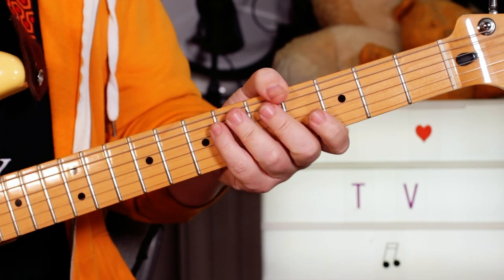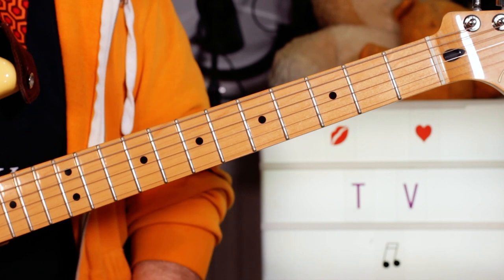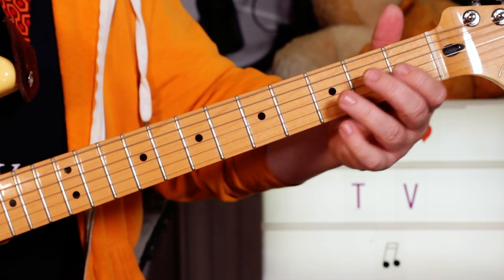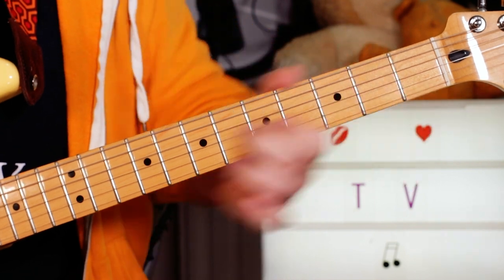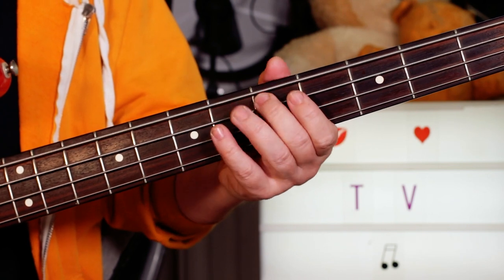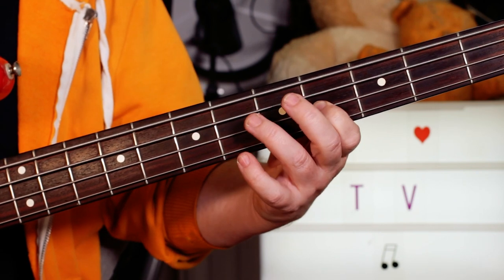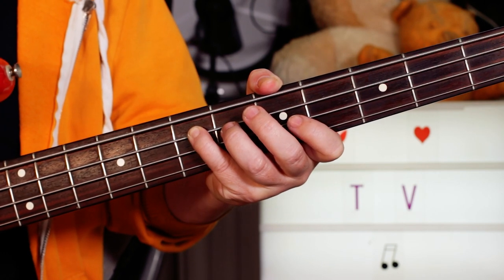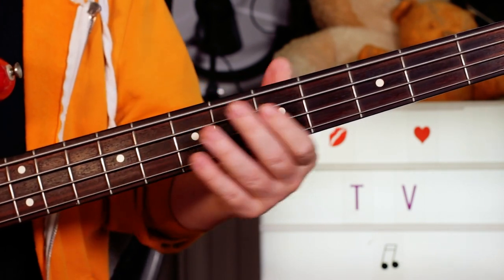'Television, The Drug Of The Nation' The Disposable Heroes of Hiphoprisy Guitar & Bass Lesson